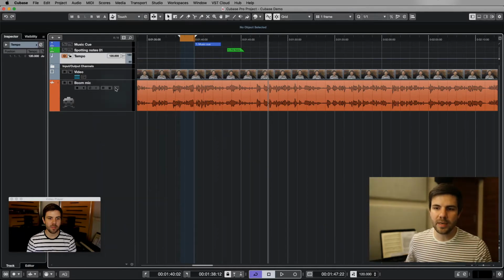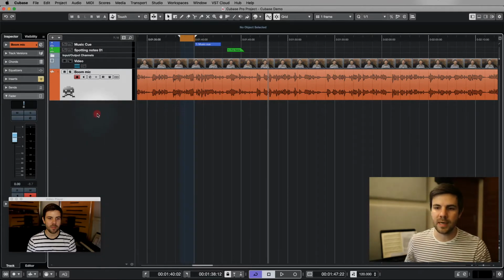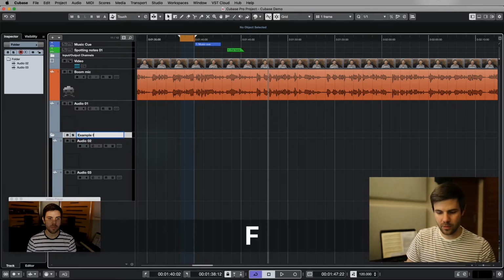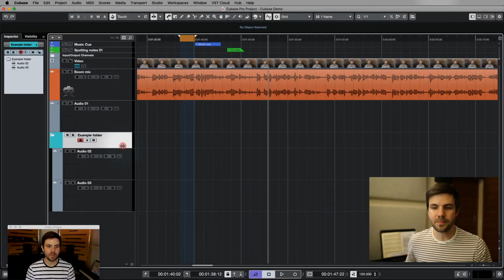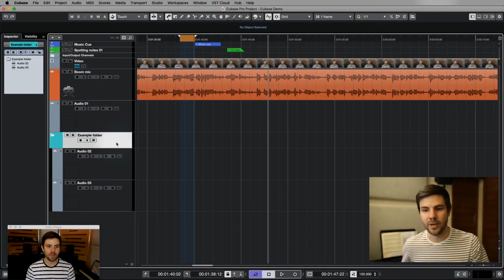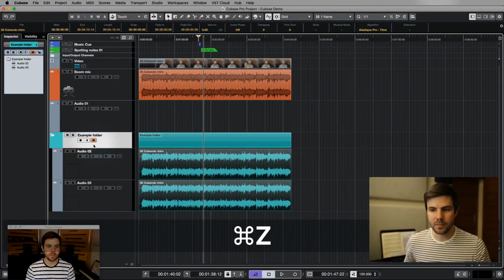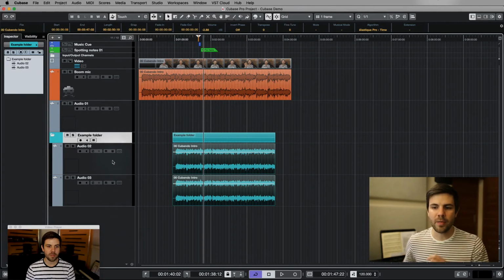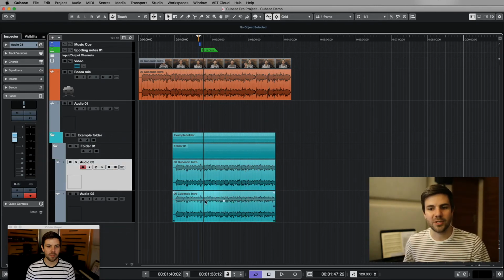16 Cubase - Track types part 3 (folders)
Perhaps second only to colour-coding, I love folders. (And folder in folders.)